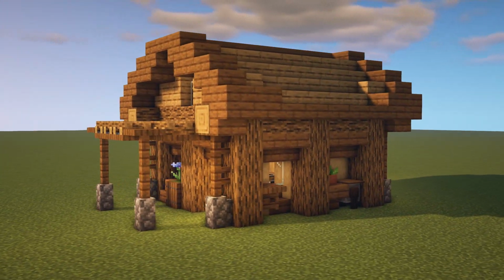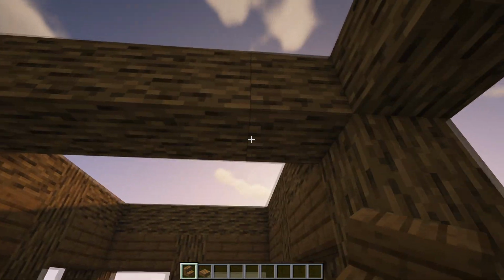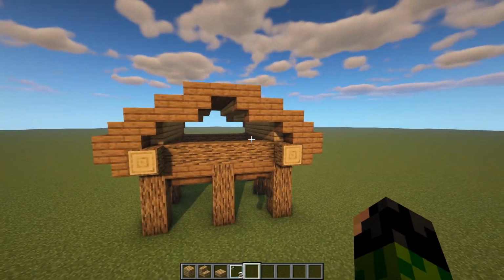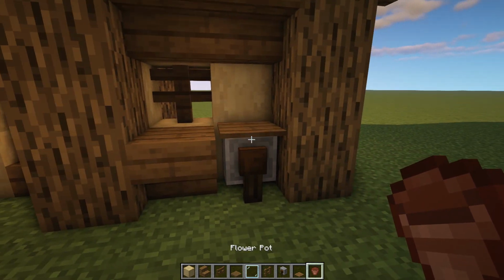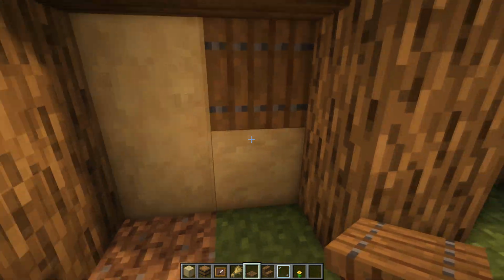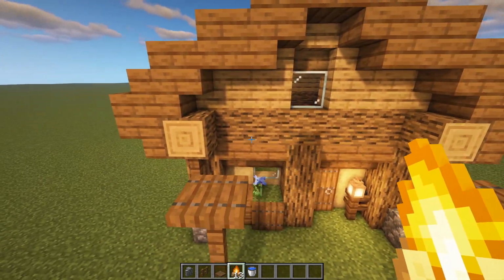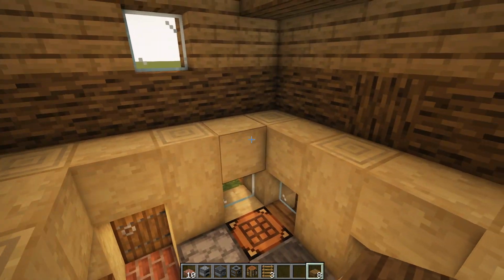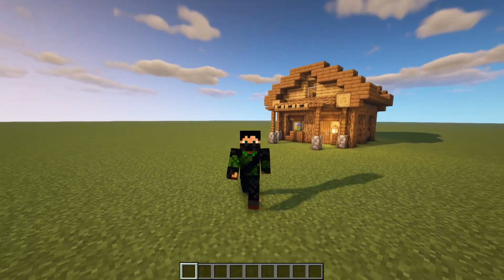Minecraft: Small Wooden House Tutorial (How to Build)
How to build a simple wooden house for Minecraft 1.16+